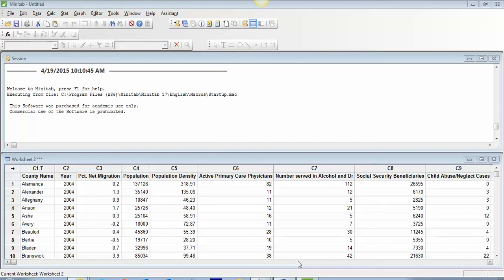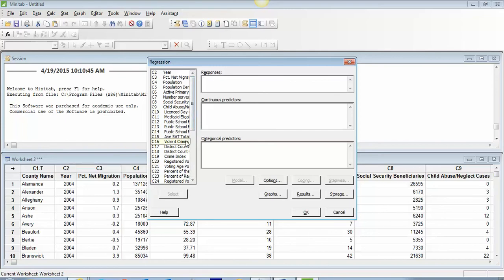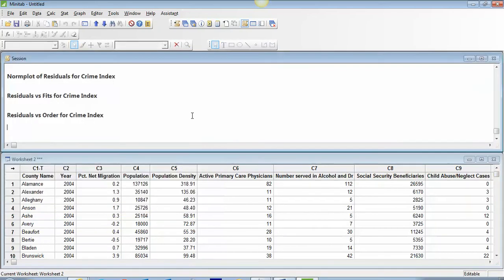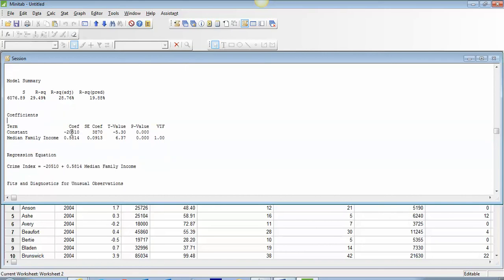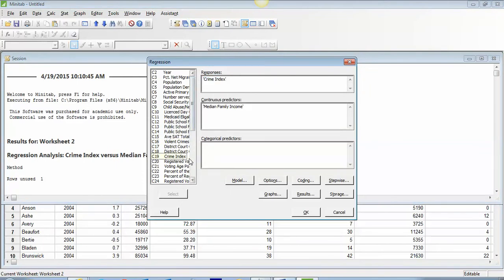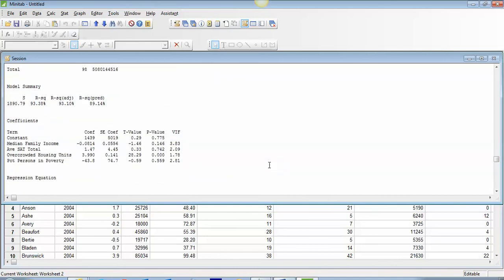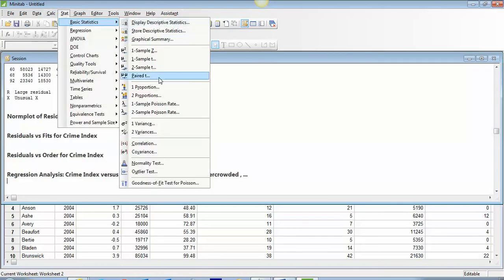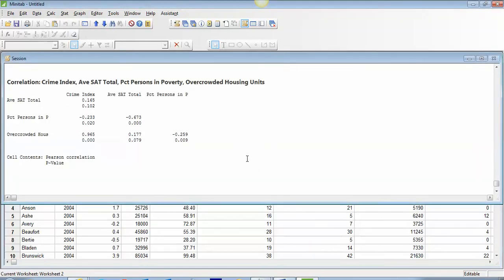4/19/2015 10:15:32 AM